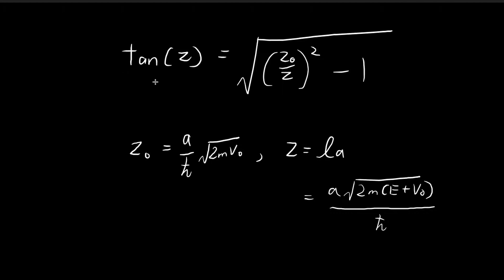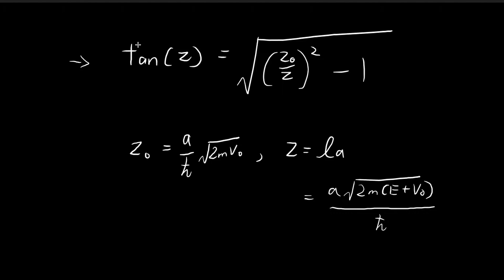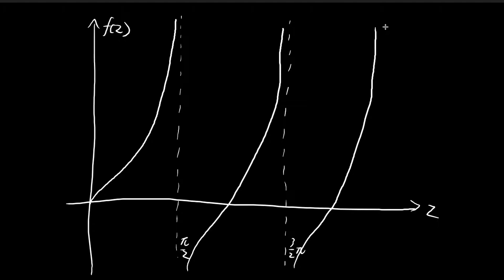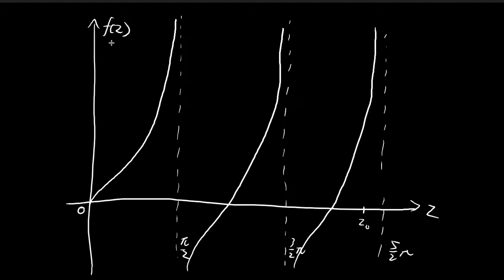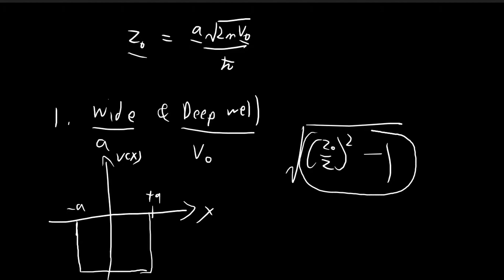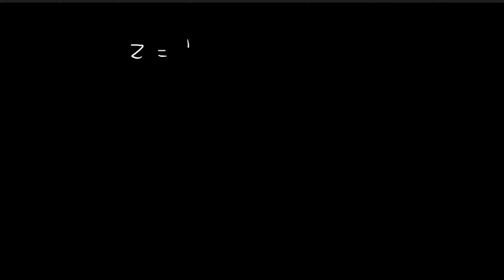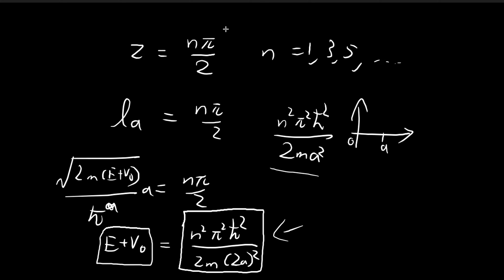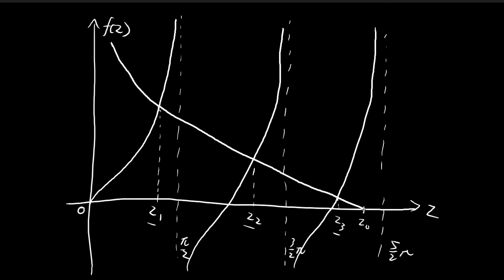2.6 (Part 3) | Finite Square Well | Introduction to Quantum Mechanics (Griffiths)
Discussing the solutions to the transcendental equation for the energy levels of the bound state. Taking interesting limits will allow us to see that the energy levels of the finite square well will tend towards the energy levels of the infinite square well.